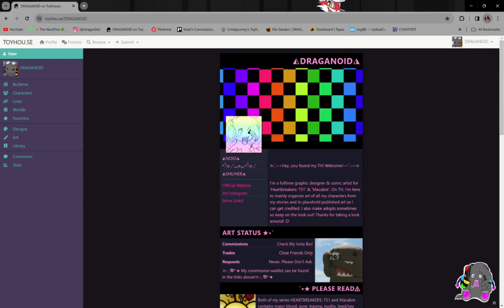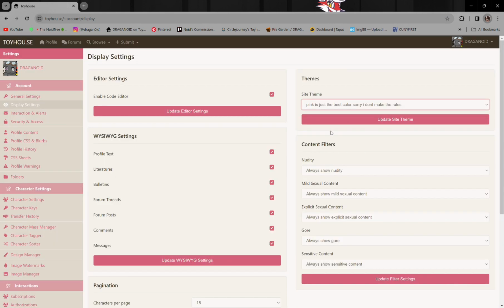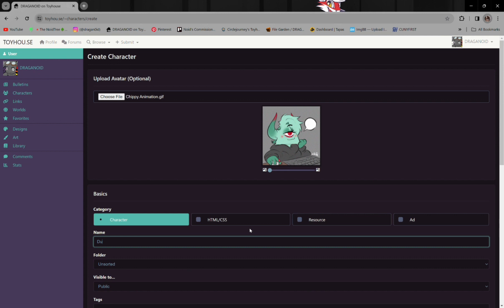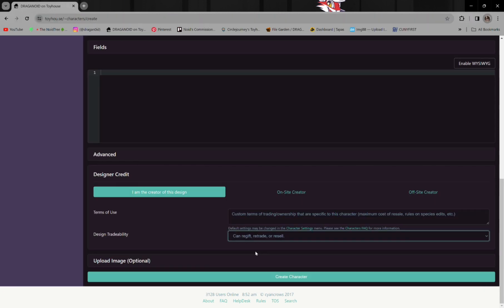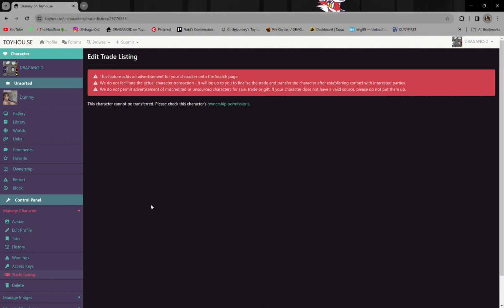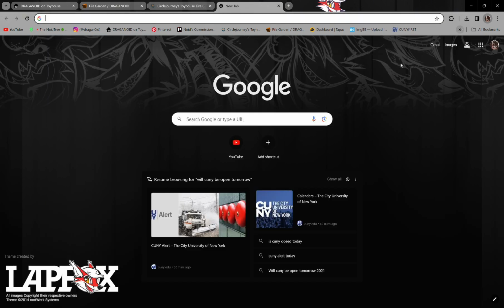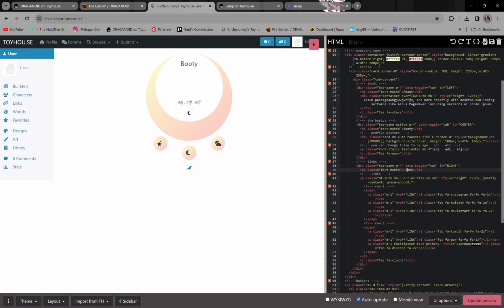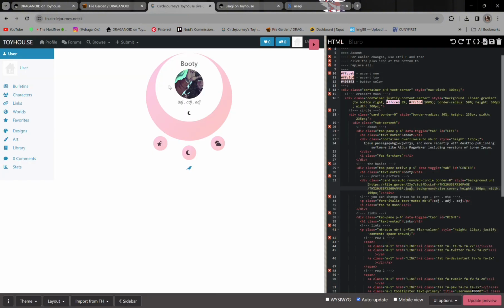TOYHOUSE FOR DUMMIES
TIMESTAMPS
intro: 0:01
what is toyhouse?: 1:42
the basics & uploading ocs: 3:10
actually uploading the character: 9:04
more in-depth character explanation: 13:08
toyhouse decor & HTML coding: 16:38
conclusion: 27:53